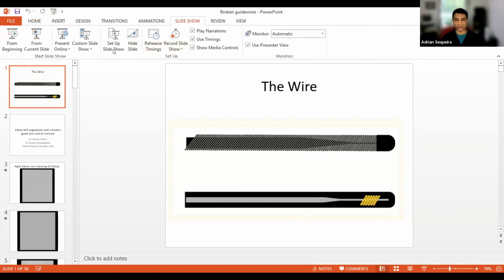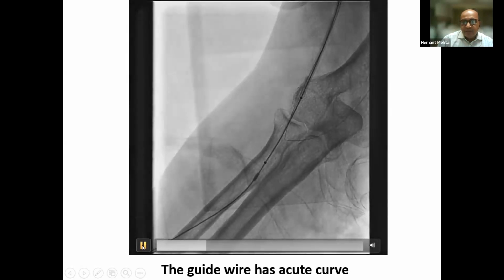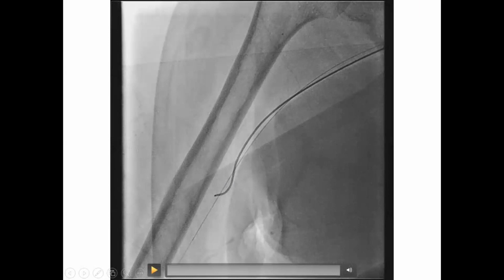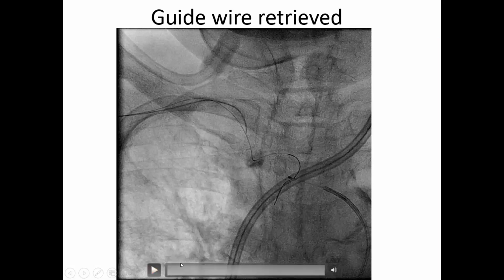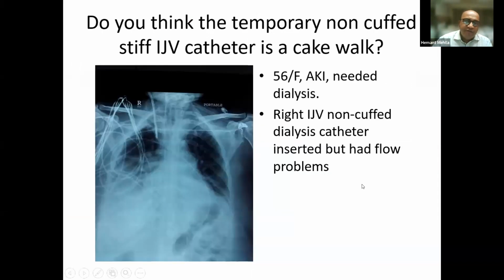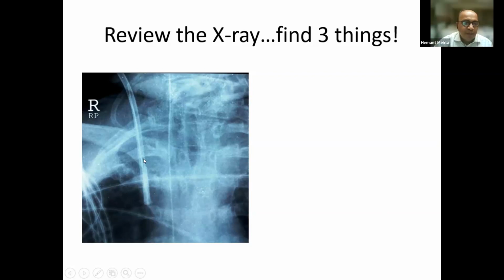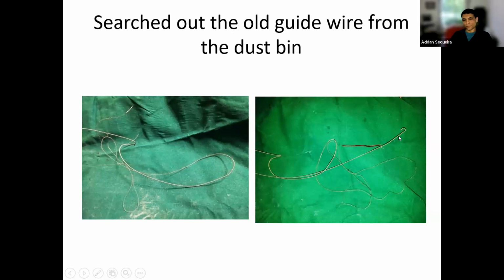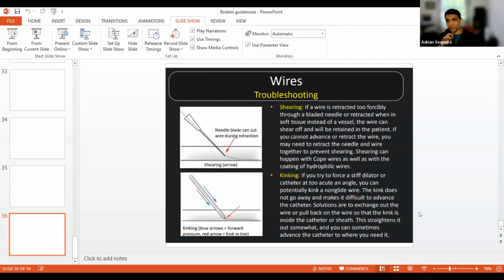INForm June 2023 Guidewire Issues - Dr.Hemant Mehta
‘Guidewire going 'Haywire’. We are essentially handling guide wires in most of our interventional procedures. Let us share and discuss issues of Guide wire faced by us.
Dr.Sachin Soni, Dr.Valentine Lobo, Dr.Raveendra Madraki  and Dr. Hemant Mehta were the chairs and panelists for the session.